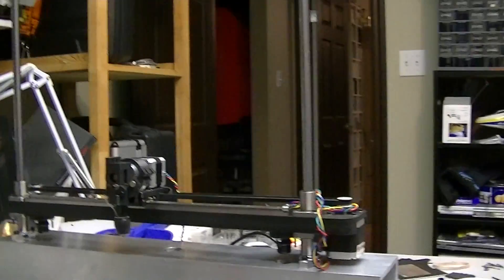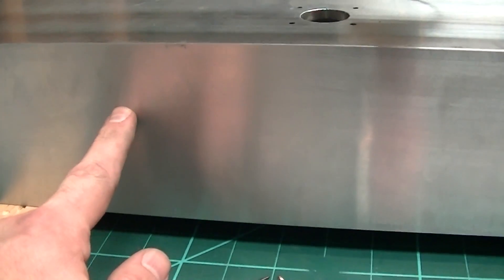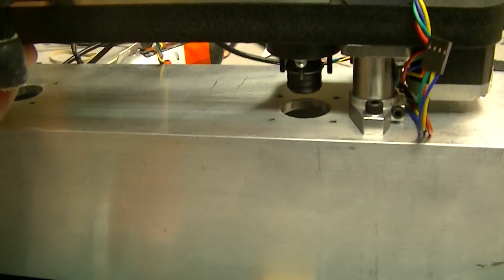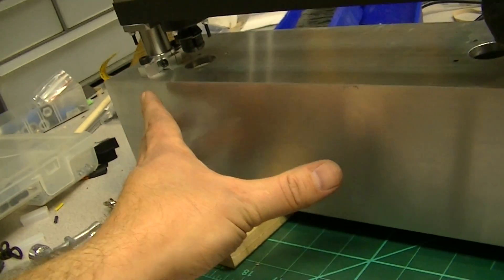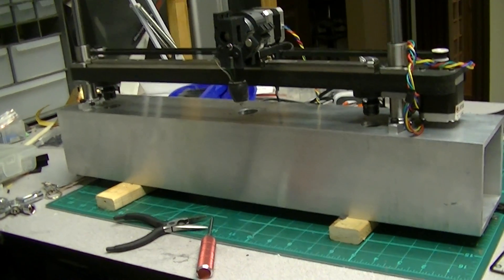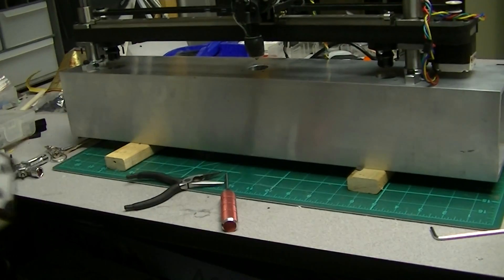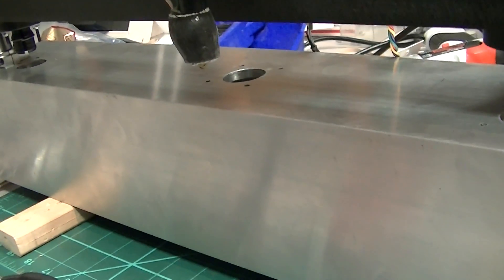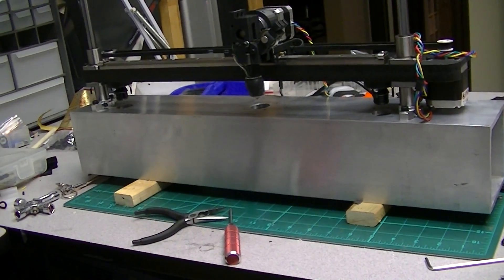More progress on the behemoth 3d printer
I spent a lot of time tonight in the garage.  I had one mishap on the cnc mill.  I meant to set the pass depth to 0.09 but instead set it to 0.9".  As you can imagine that did not go well.  I needed to reregister the zero for the hole using another hole.  Luckily it worked out ok.  I really need to find a good free speeds and feeds calculator or buy the popular online one.

I am waiting on some parts to come before I can put the Y bed on.  Will runs some tests tomorrow on the z and the x.